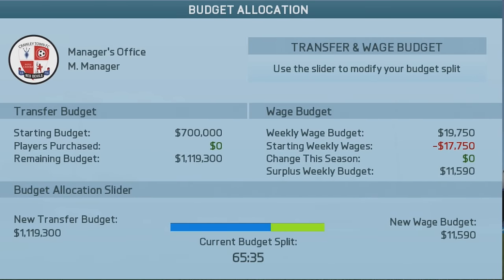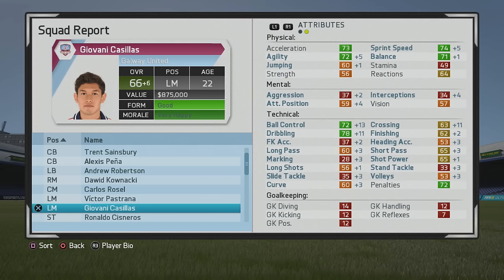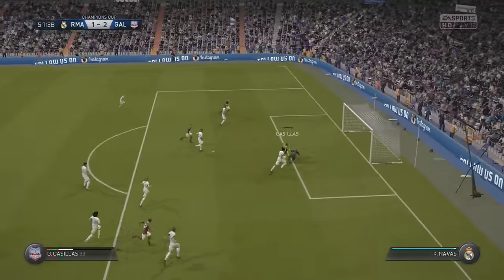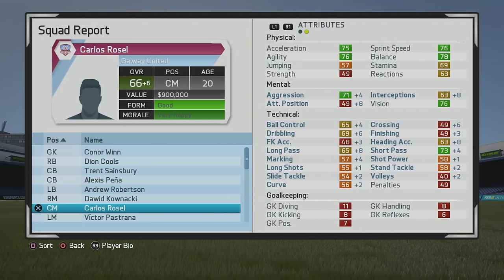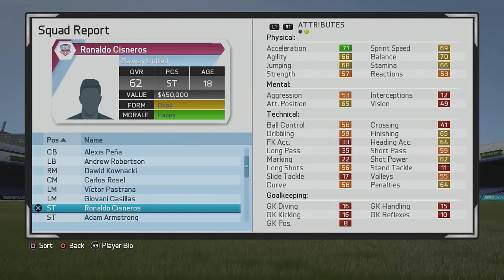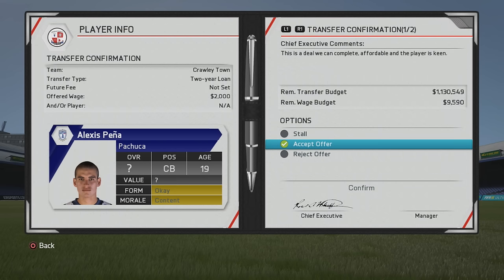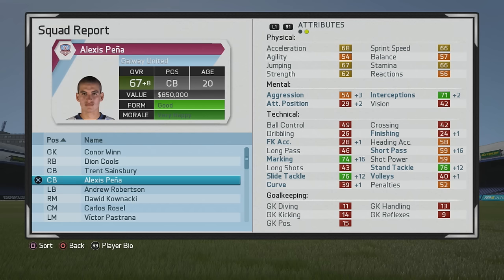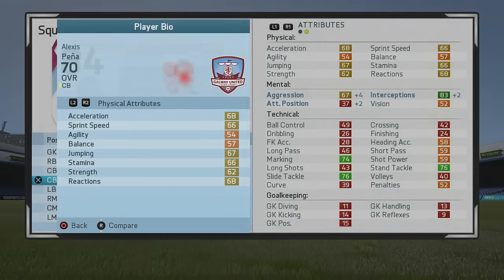FIFA 16 | RTG Hidden Gems | LIGA MX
A few LIGA MX players here that are ideal for RTG Career Modes. Check out Francisco Rivera as well.